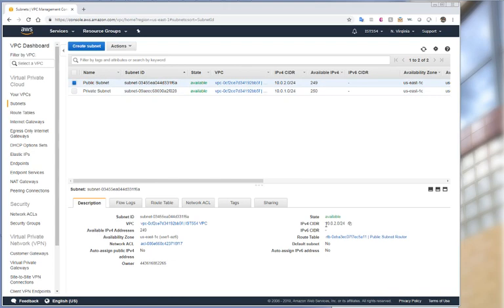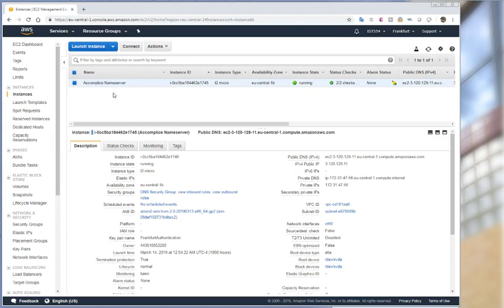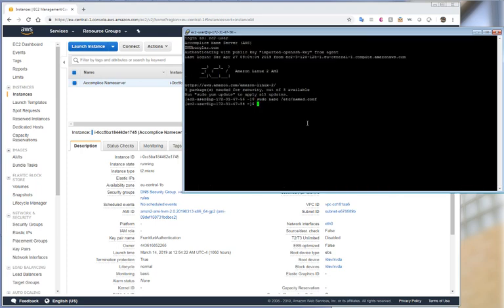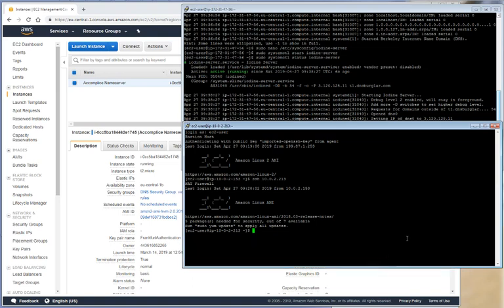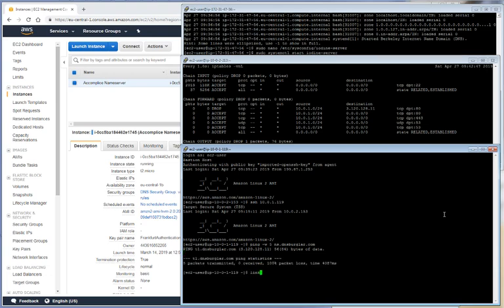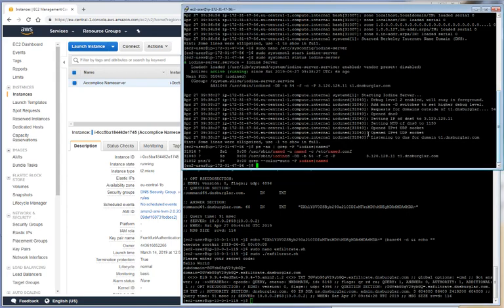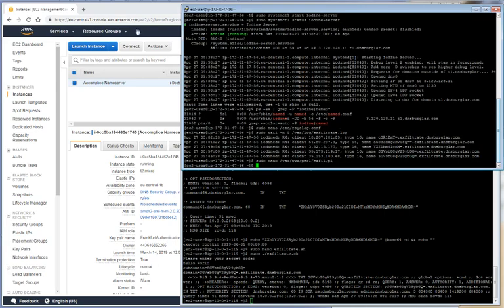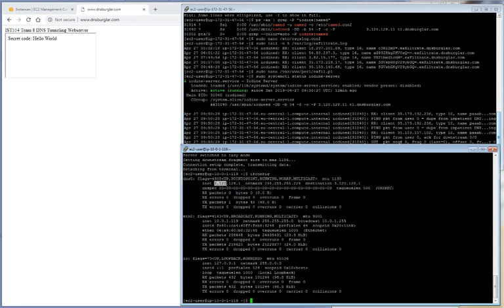DNS Exfiltration and Tunneling with AWS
Term final project for IST 554 (Network Management and Security) at Penn State University for a Masters degree in Cybersecurity.  We demonstrate how to receive a command from a C&C server, exfiltrate sensitive data, and create a two-way tunnel for arbitrary TCP/IP traffic from a completely locked-down secure system behind a firewall.  Demonstration setup includes an Amazon Virtual Private Cloud in the N. Virginia availability zone (AZ) with a public and private subnet.  There's a NAT firewall and bastion host in the public subnet and target secure system (TSS) in the private subnet.  Network access control lists (NACLs), security groups (SGs), and IPTABLES rules prevent all traffic except DNS out of the TSS.  We have an accomplice name server (ANS) in the Frankfurt, Germany AZ through which we'll communicate with and create a tunnel to the TSS, despite the security.